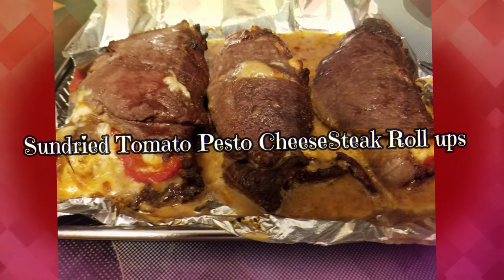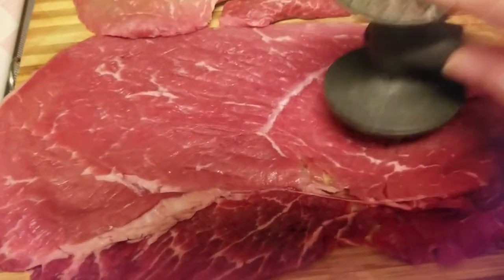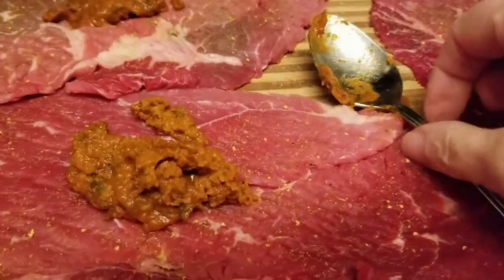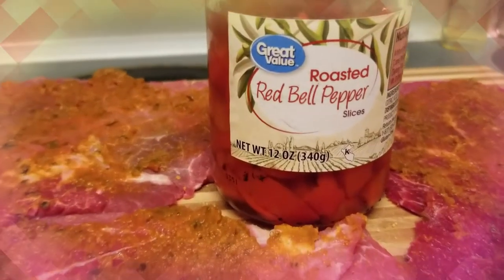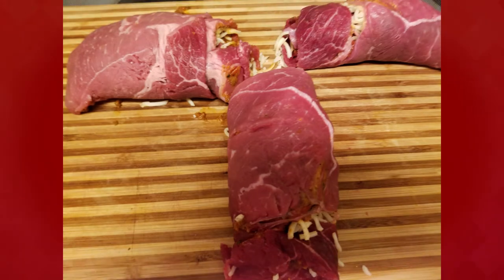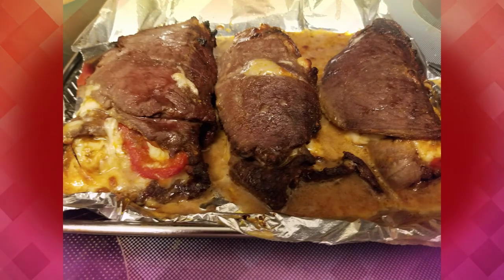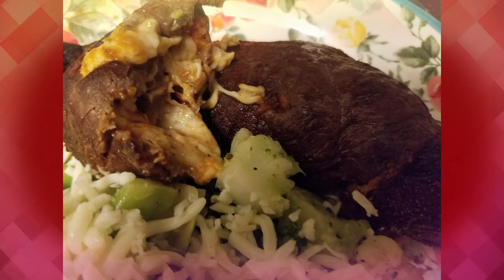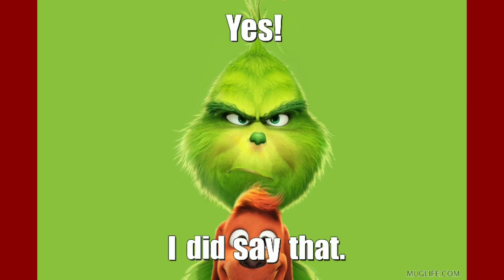Sundried Tomato Pesto Cheesesteak roll up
Welcome come on in where you never know what Mary will share.

This steak is so versatile you can even put it in a sub roll and add Onions and Peppers over the top.  This was a complete Keto meal.

Thank you once more,
Love Mary
I will try to put a cooking video in once in a while.
My Wishlist just throwing it out there I are having hard times and every little bit helps but no one has to do anything they cannot afford right now my Dogs food is at the top of my list. Lord knows I understand if you can only afford sharing me out..